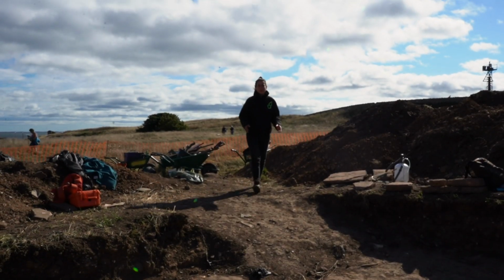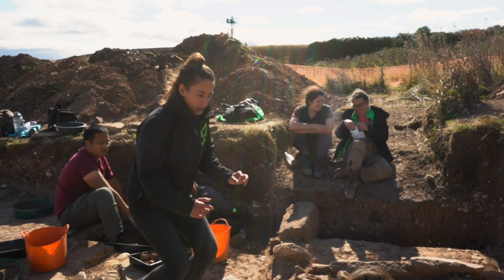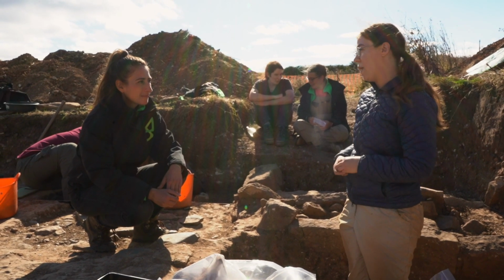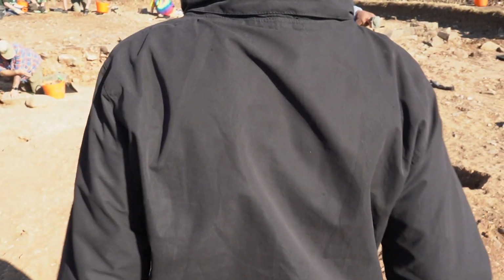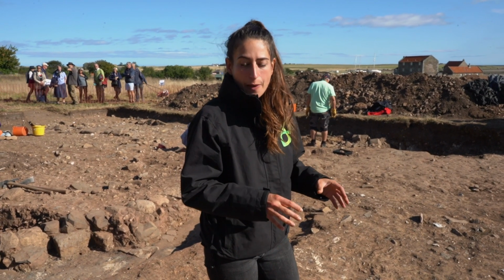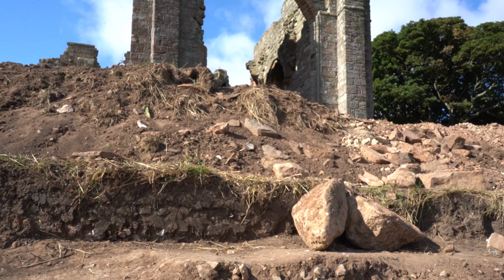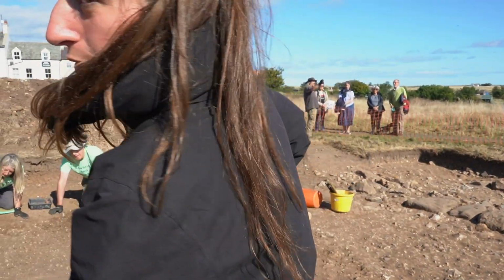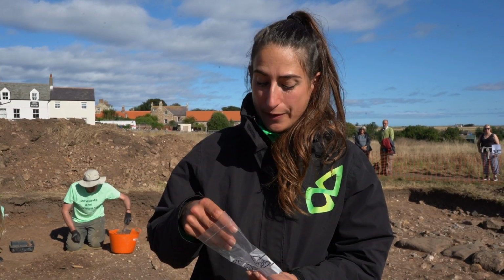New Archaeological Discoveries on Lindisfarne | Virtual Dig Tour | 2021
DigVentures has returned to Lindisfarne where the team has been busy unearthing the remains of the island's early medieval monastery. Follow us on a tour to see the highlights of this year's dig.